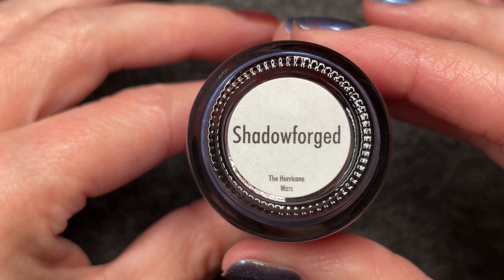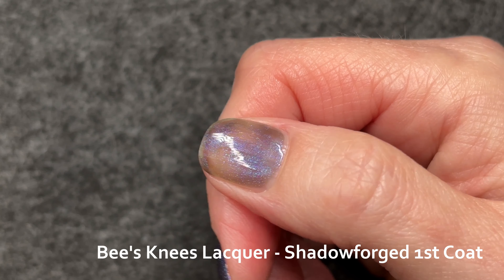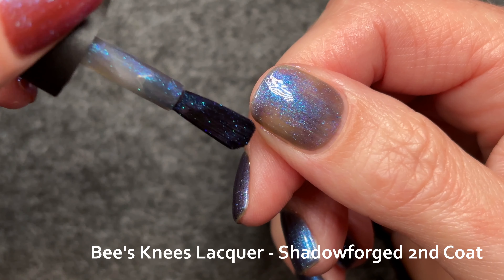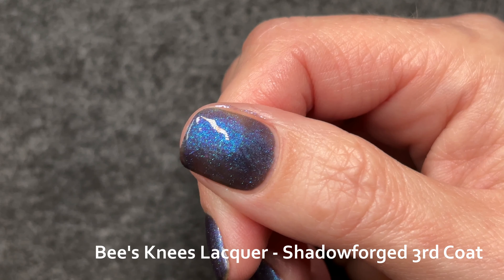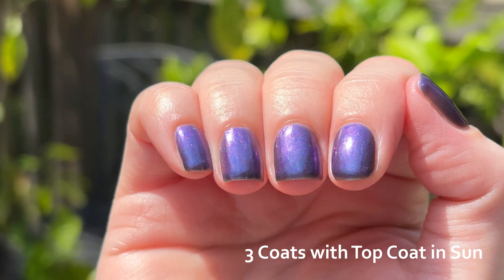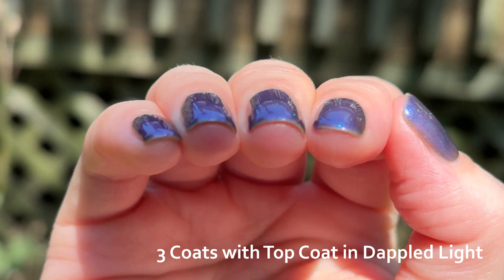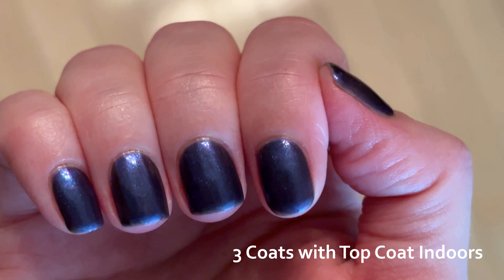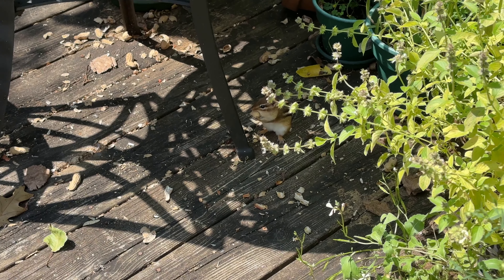Bee's Knees Lacquer - Shadowforged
A deep navy to magenta speckled multichrome with hints of gold, red, and black.  It makes me want to host a late night show where I overdress and under-dress simultaneously while introducing cheesy movies.

This polish is an overpour of a mystery from earlier in June, I believe.  I suspect once it has sold out, it will not return.